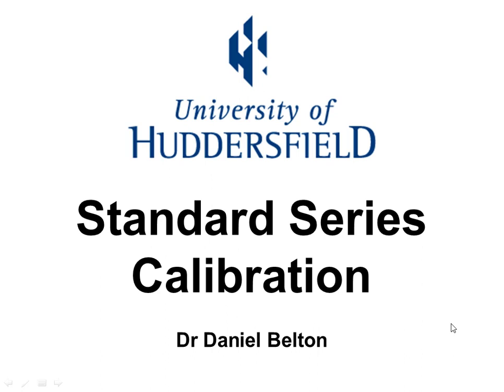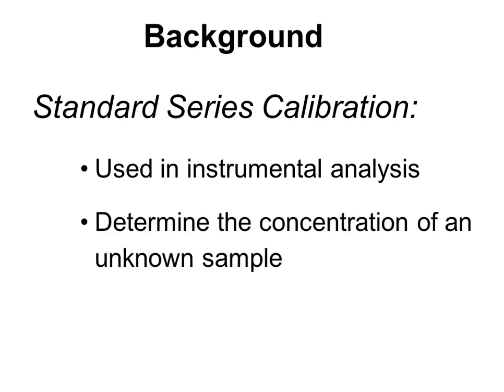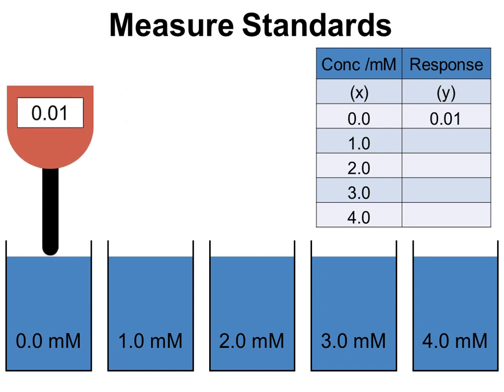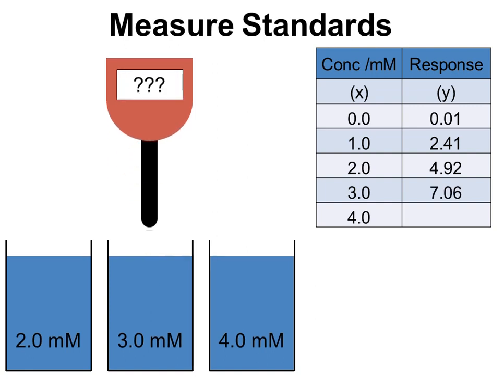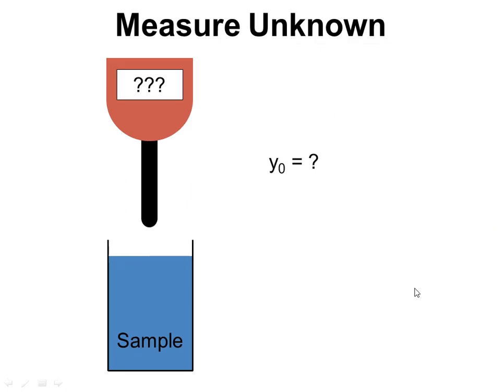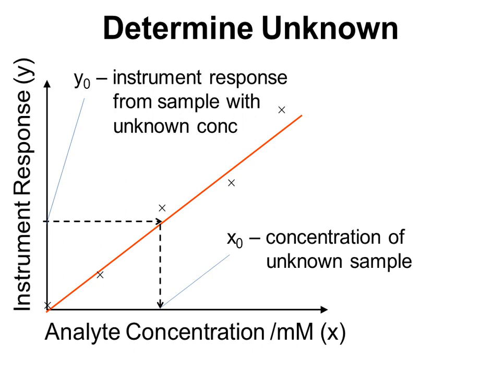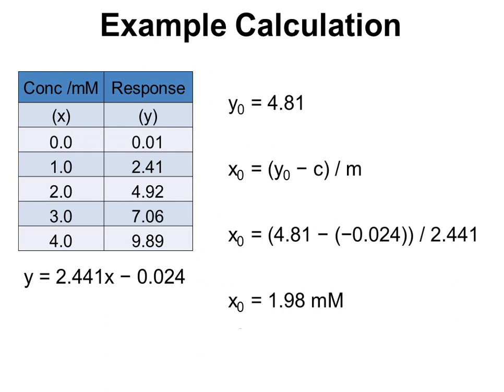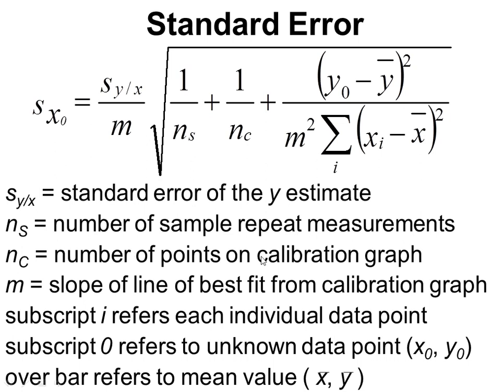Analytical Science: Standard Series Calibration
Video explaining standard series calibration, including how it is performed and how to calculate the concentration of an unknown solution. Presented by Dr Daniel Belton, University Teaching Fellow, University of Huddersfield. Made with support from the Analytical Chemistry Trust Fund.